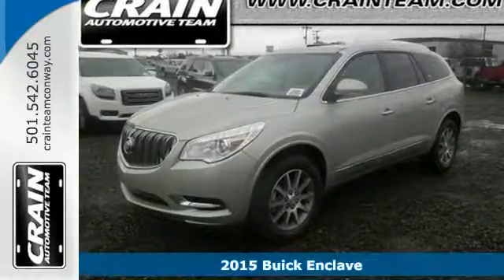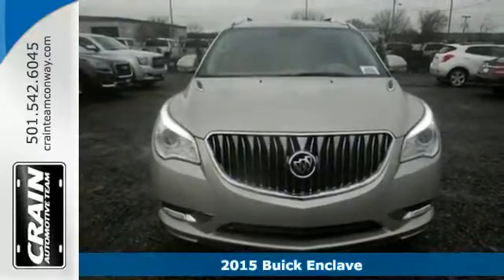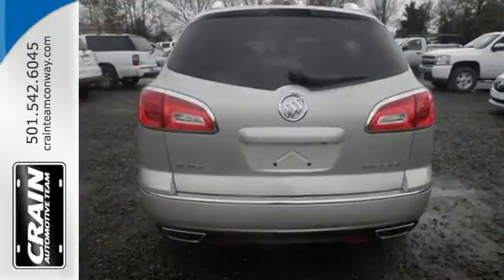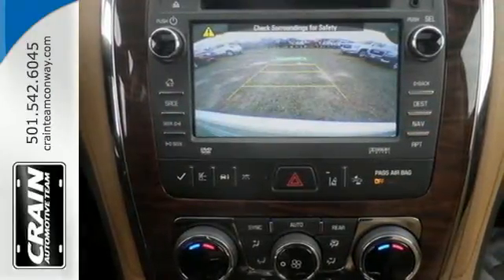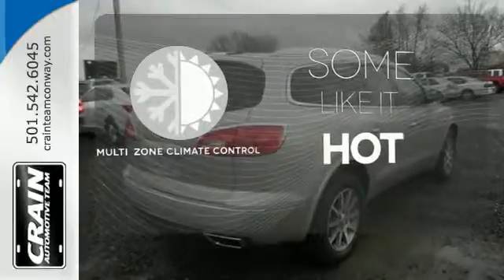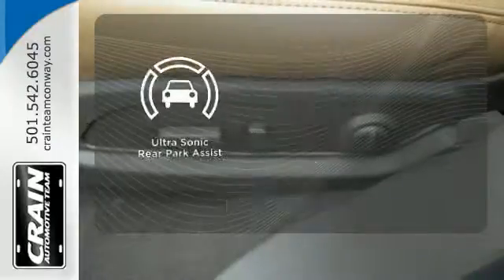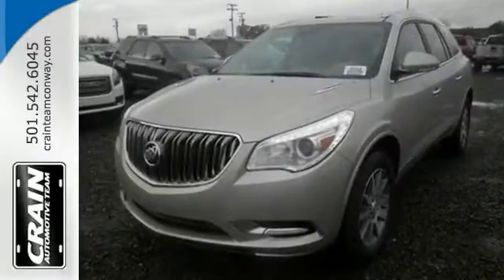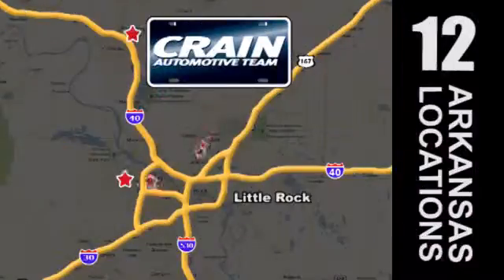2015 Buick Enclave Conway AR Little Rock, AR 5BT5929 - SOLD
Year: 2015
Make: Buick
Model: Enclave
Trim: LEATHER PKG
Engine: 3.6L VVT V6 Engine
Transmission: Automatic
Color: Champagne Silver Metallic
Interior: Choccachino
Stock #: 5BT5929
VIN: 5GAKRBKD4FJ221518
This outstanding example of a 2015 Buick Enclave Leather is offered by Crain Buick. This Buick includes: LICENSE PLATE BRACKET, FRONT MOUNTING PACKAGE ENGINE, 3.6L VARIABLE VALVE TIMING V6 WITH SIDI (SPARK IGNITION DIRECT INJECTION), DOHC Gasoline Fuel V6 Cylinder Engine MOONROOF, POWER Sun/Moon Roof Sun/Moonroof TRAILERING PROVISION 4500 Tow Hitch AUDIO SYSTEM, COLOR TOUCH NAVIGATION RADIO WITH INTELLILINK AND REAR SEAT ENTERTAINMENT, AM/FM/SIRIUSXM RADIO WITH CD/DVD PLAYER 6.5 Navigation System Rear Seat Audio Controls AM/FM Stereo MP3 Player CD Player Satellite Radio Bluetooth Connection Premium Sound System Auxiliary Audio Input Entertainment System FORWARD COLLISION ALERT AND LANE DEPARTURE WARNING Lane Departure Warning TRANSMISSION, 6- SPEED AUTOMATIC, ELECTRONICALLY CONTROLLED WITH OVERDRIVE (STD) A/T 6-Speed A/T EMISSIONS, FEDERAL REQUIREMENTS LPO, BLACK ROOF RACK CROSS RAILS Luggage Rack *Note - For third party subscriptions or services, please contact the dealer for more information.* More more room? Want more style? This Buick Enclave is the vehicle for you. Today's luxury vehicle is not just about opulence. It's about a perfect balance of performance, comfort and attention to detail. This 2015 Buick Enclave is the perfect example of the modern luxury. Enjoy the drive without worrying about directions thanks to the built-in navigation system. If you're in the market for an incredible Buick featuring an Entertainment package that will surely keep your passengers enthralled, then you'll definitely want to check out the Buick Enclave Leather. Every new and pre-owned vehicle is backed by the Crain Commitment, including our 100% low price guarantee, a 100 hour love it or leave it exchange policy, and a 100 year 100,000 mile warranty. The Crain Team's Got 'Em!

Address:
1003 North Museum Road